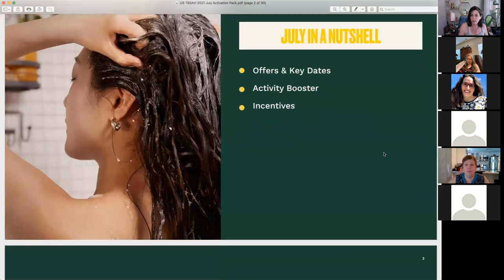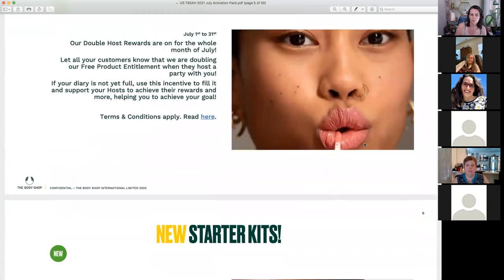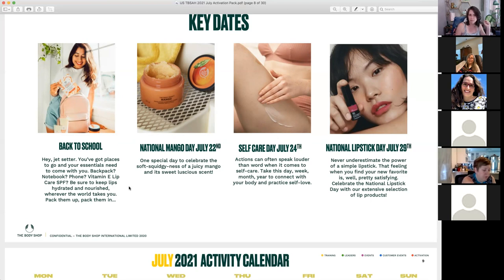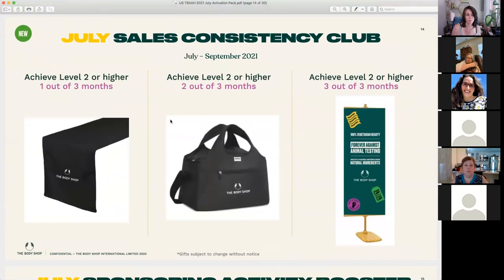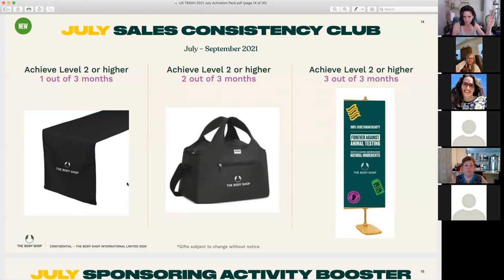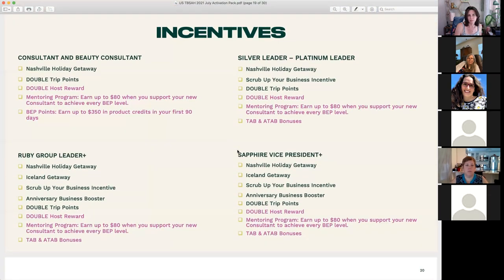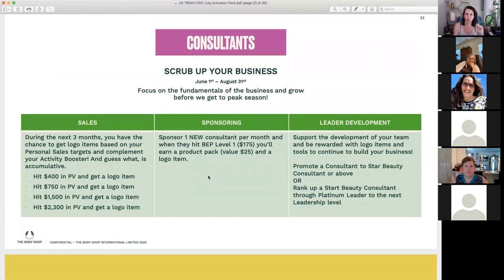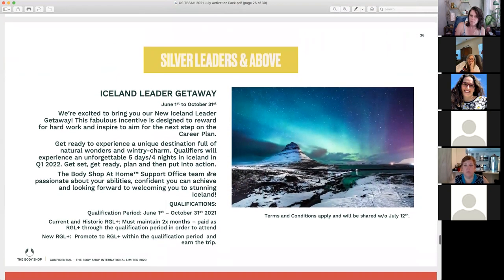Joyful Collective Team Zoom July Offers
Video Credit: Tandy McBride, Joyful Collective Team